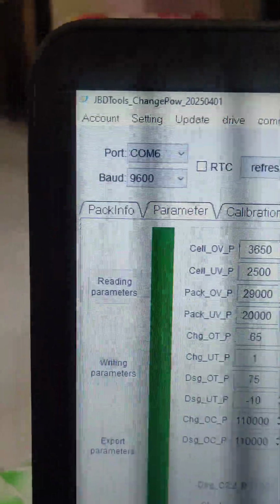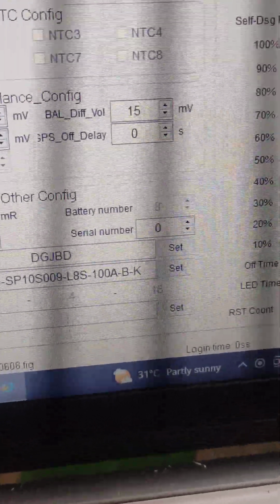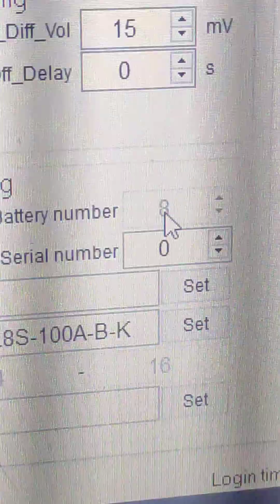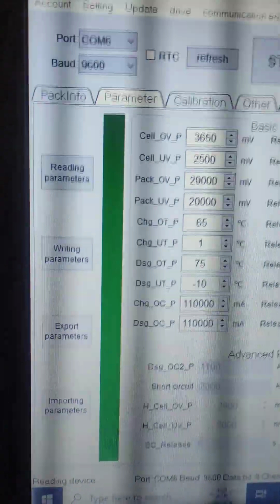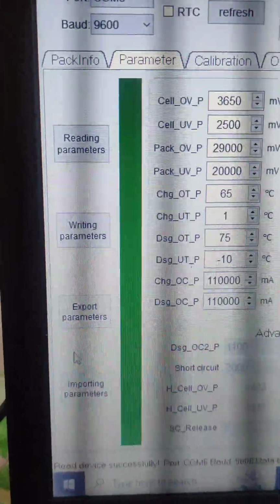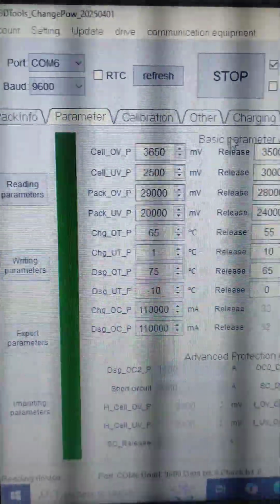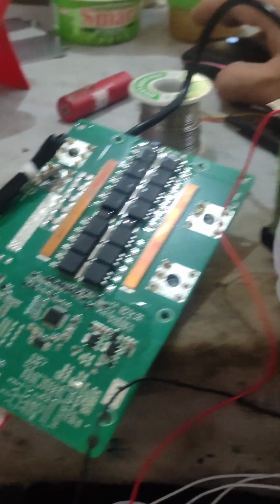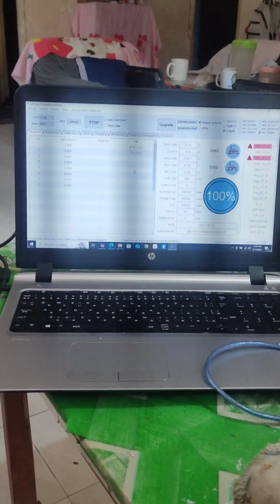Upgrade 7S 100A JBD BMS to 8S LiFePO4 Using UART Box | JIABAIDA Tutorial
Learn how to upgrade your 7S 100A JBD Smart BMS to 8S LiFePO4 using the JIABAIDA UART box. Step-by-step guide to change settings and unlock more power for your lithium battery pack. Perfect for DIY battery builders

up series HEX file link